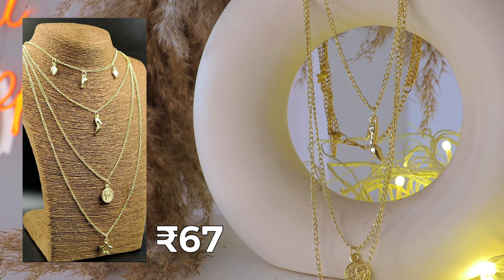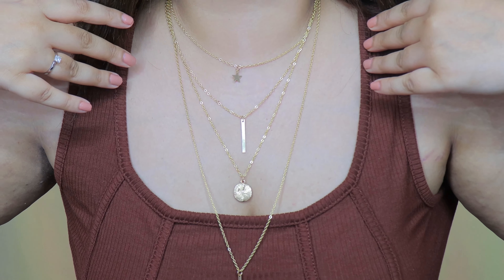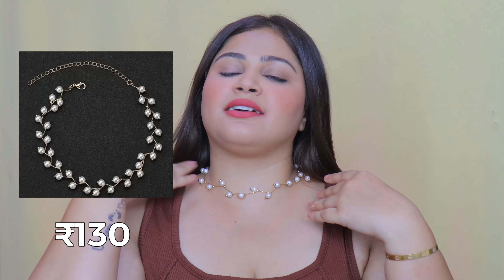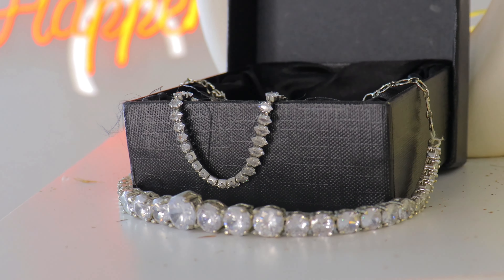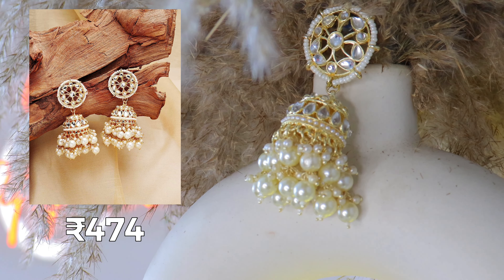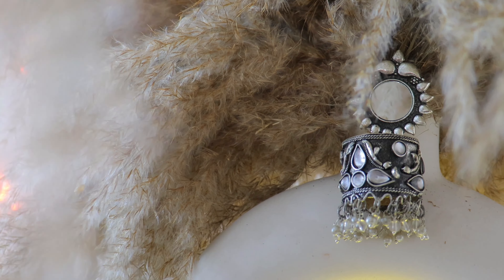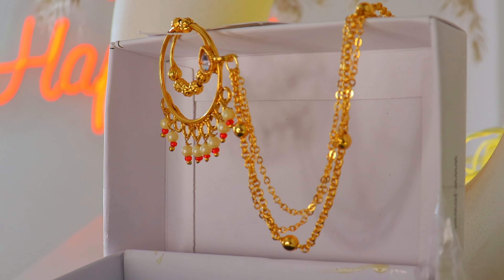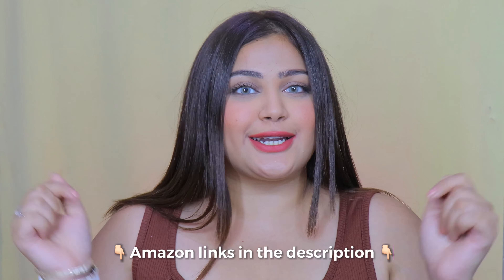BEST AMAZON JEWELLERY FINDS starting at ₹67 ‼️ | Both Indian & Western Accessories | Gurishq Kaur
Hola Beauties!
Hope you loved this Amazon Haul!
I made sure to incorporate all different styles and type of jewellery for all of ya’ll!!

AMAZON ✨ Great Indian Festival 🪔 starts 23rd Sept only on @amazonfashionin 💰Upto 50% OFF on fashion and beauty category 💃🏻 Get your shopping carts ready from my AMAZON STORE 🛒 link is available in bio & Amazon Story Highlights ✨

Checkout my storefront page for other products :

Products Links:-
Earrings :

White & gold

White & gold 2

Earring Set

Layered chains :

Pink & Rose gold chain :
Chain :

Moti chain :

gurishqkaur
For any business queries: